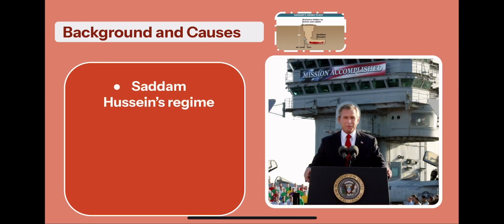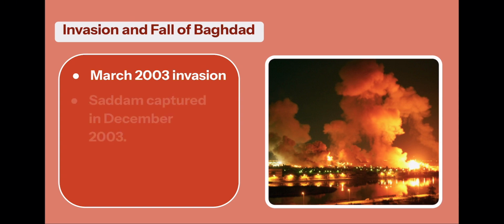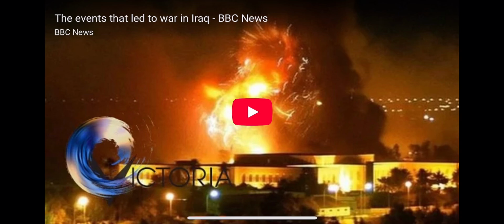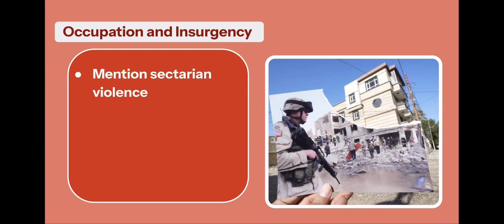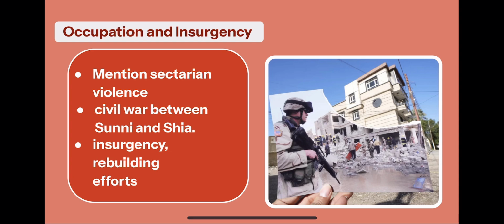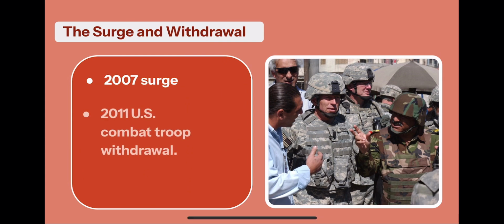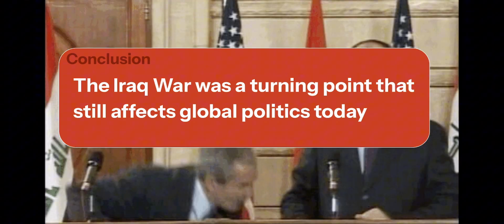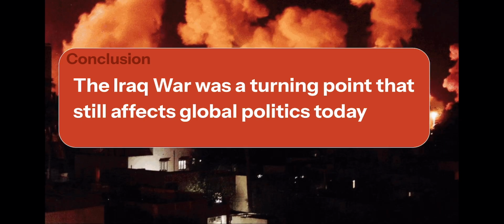The Iraq war (2003-2011)